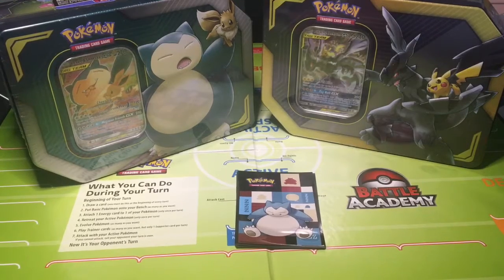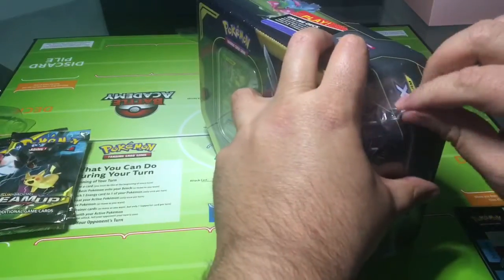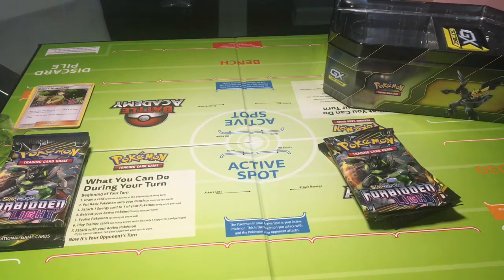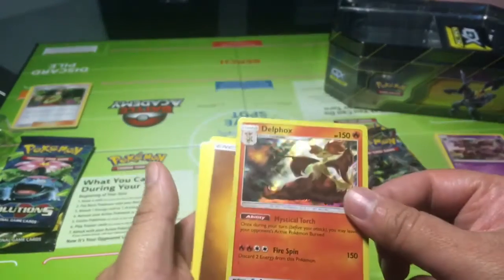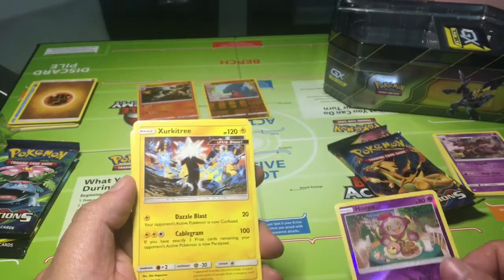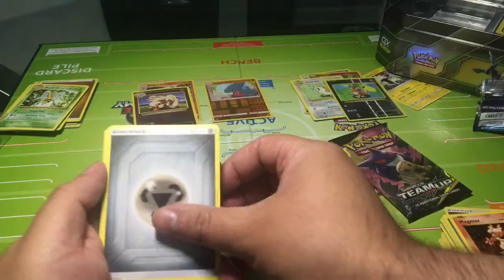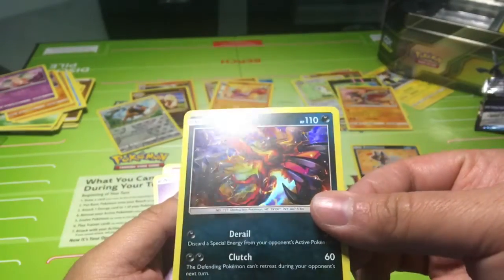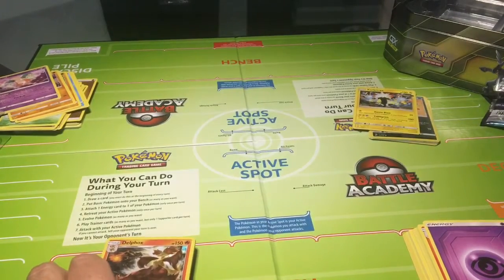Pokemon Pack Wars #3 - TAG TEAM TINS!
We go for pack war #3 between us. Please watch all 3 and let us know who won overall.